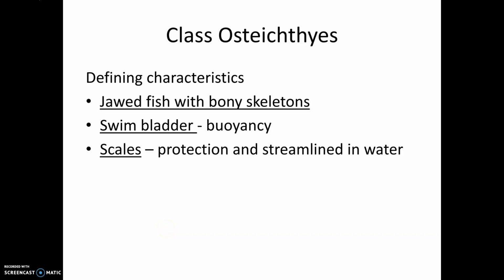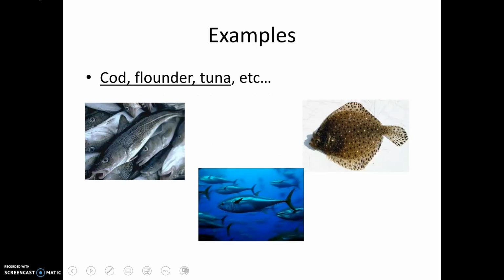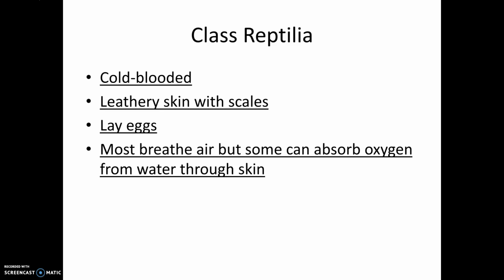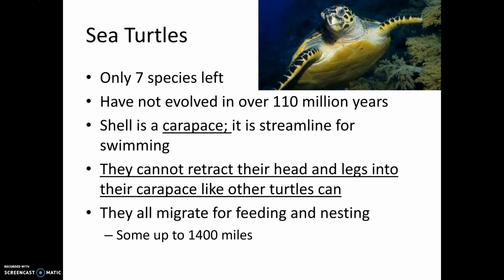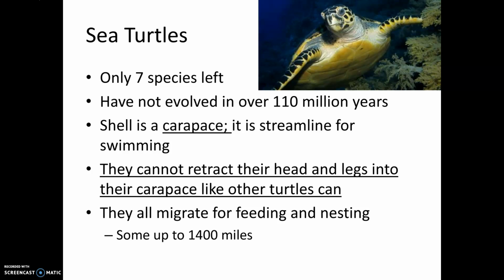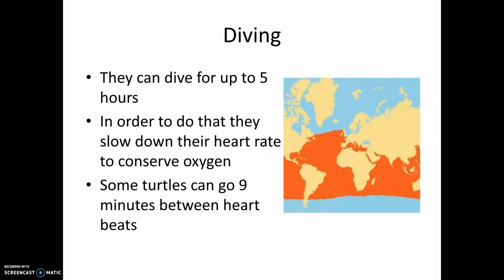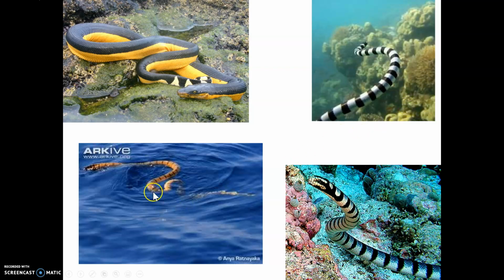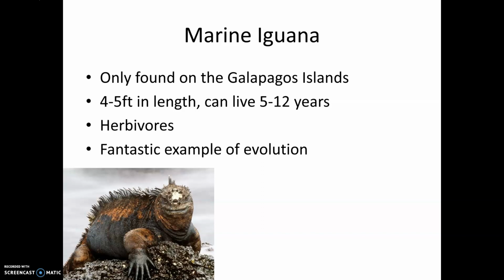Life in the Ocean part 9